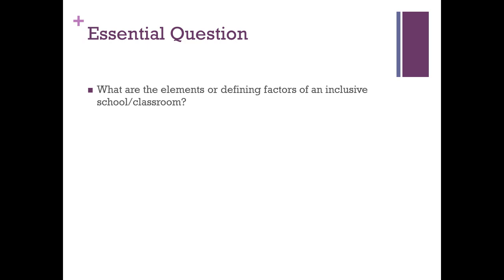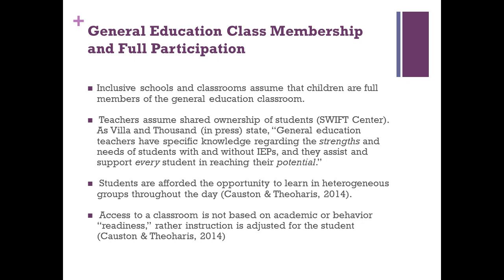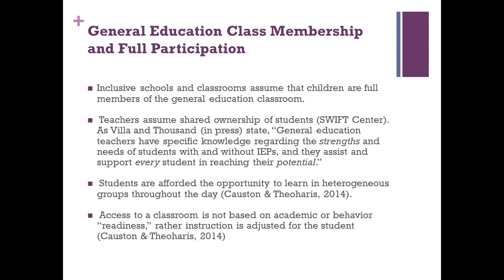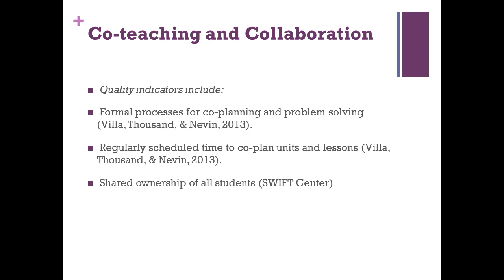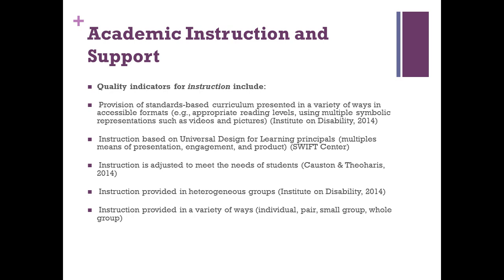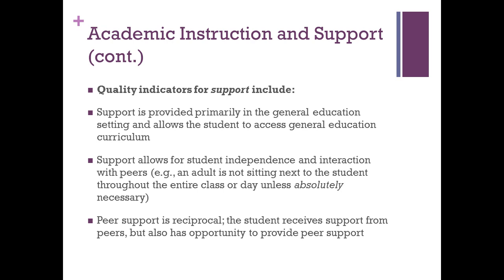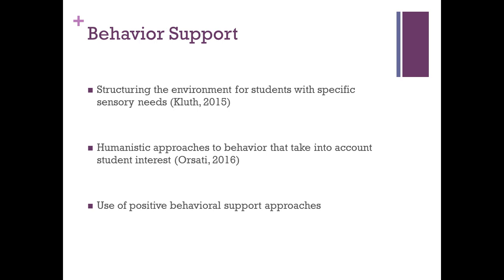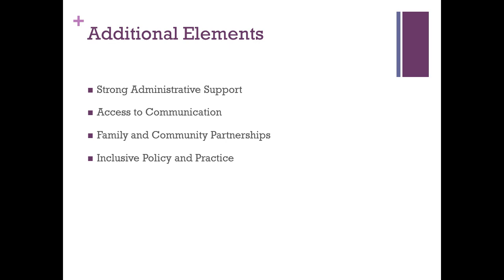Overview of Inclusive Education-Part 2